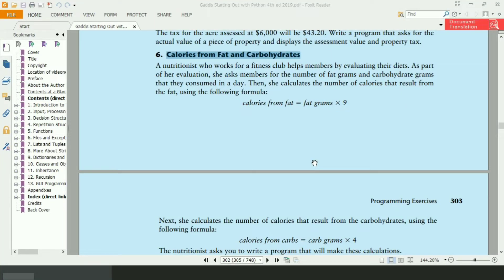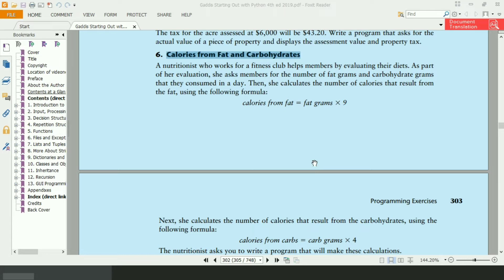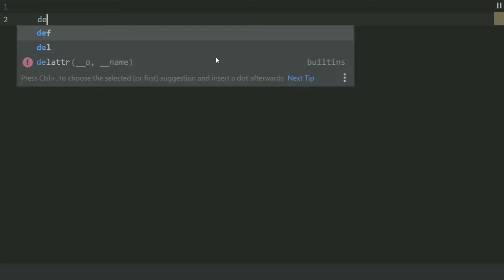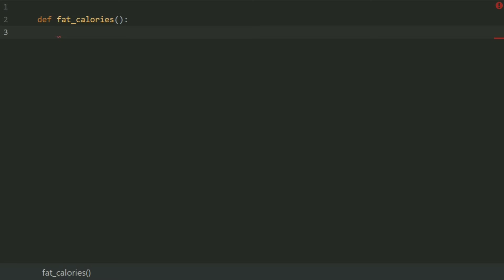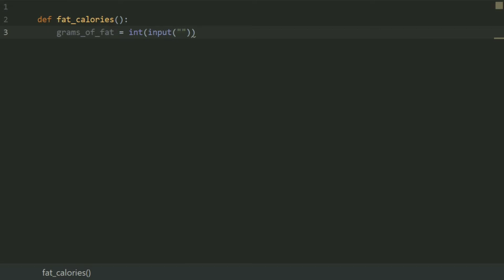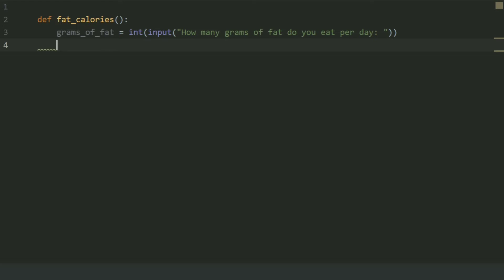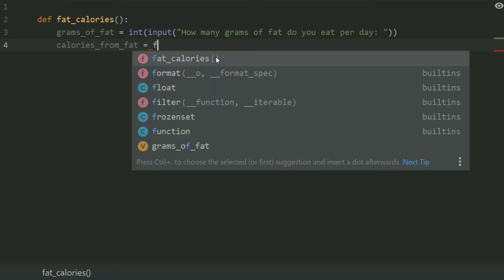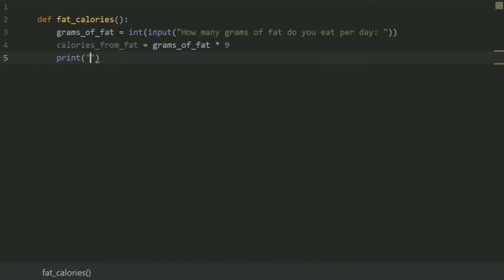Starting Out With Python Chapter 5 Exercise Program 6 Calories from Fat and Carbohydrates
Functions Python Exercise Programs
Calories from fat and carbohydrates
carbohydrates calories
Python practice program
python practice exercises
Python Programming practice exercise

python program to calculate carbohydrates and fat calories

python tutorial
python programs
Python
python coding challenges
Python exercises
python programs

Python Tutorial
Learn Python